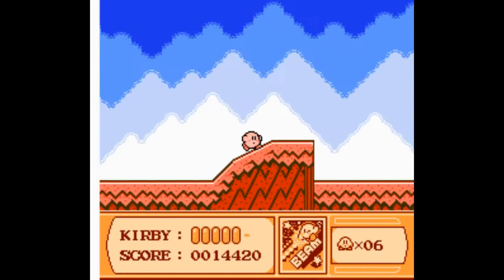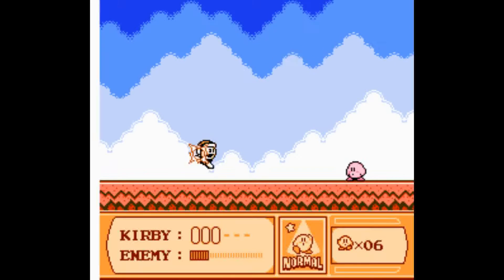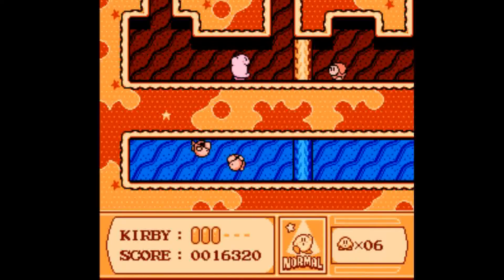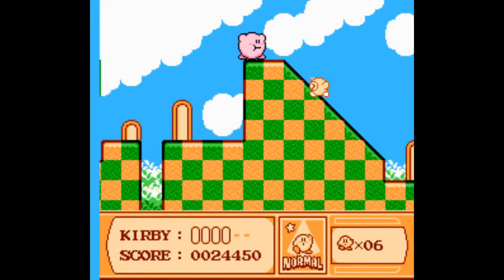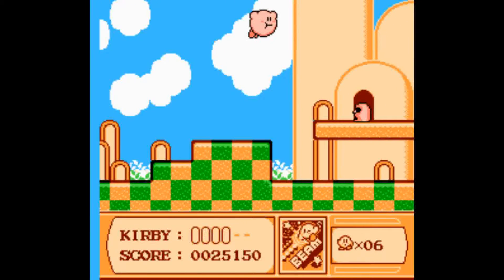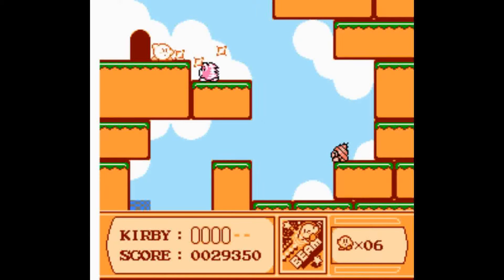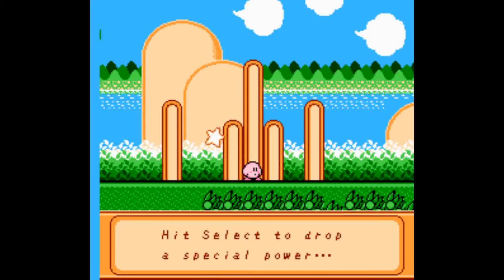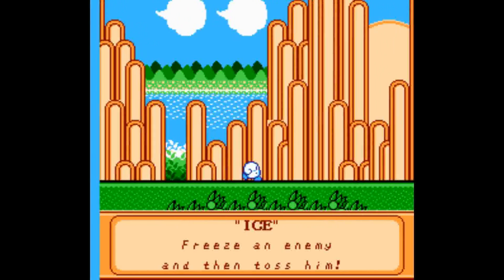Episode Four: Starting YouTube and Kirby's Adventure Classic NES Game play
In this Episode I discuss what it takes to start a YouTube channel and play some Old School Kirby from 1993.